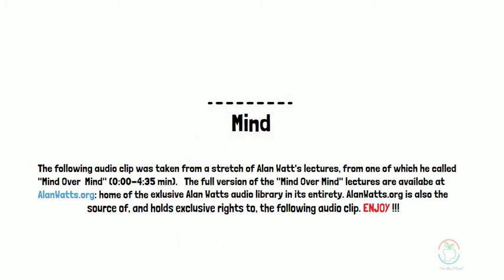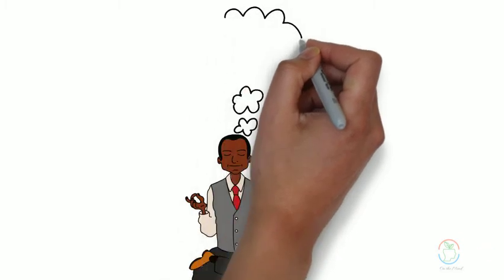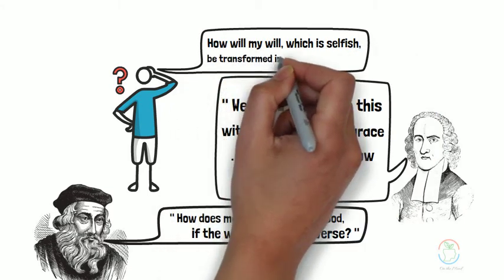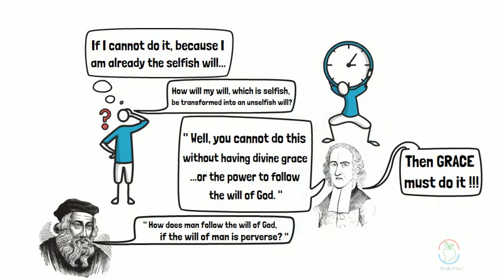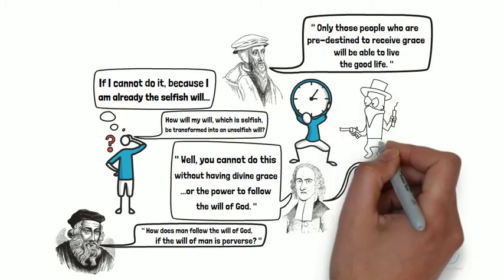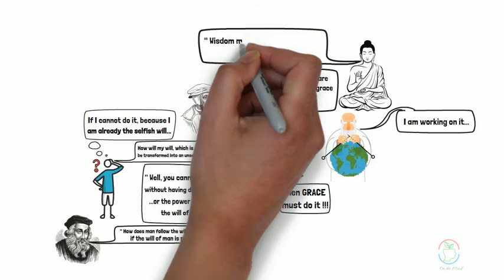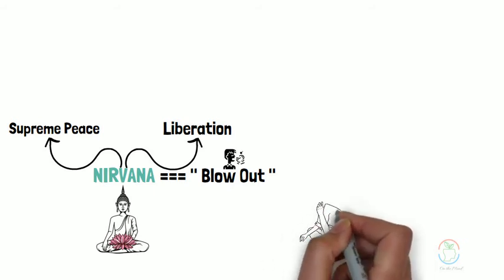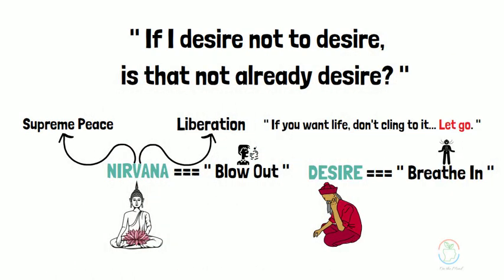Alan Watts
This is a clip taken from a lecture delivered by Alan Watts from a series that he called Mind Over Mind.

Attribution: AlanWatts.Org holds the exclusive rights to this audio clip, which was extracted from the first 4 minutes of an Alan Watts lecture that he called 'Mind Over Mind'. They are very kind and genuine people who are gifting us all by allowing for terms in which his audio can be used.